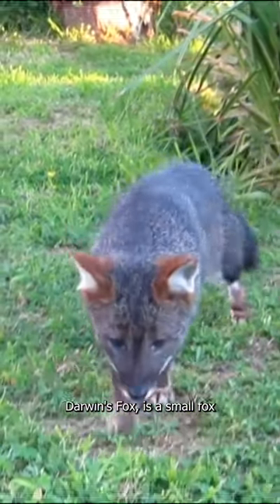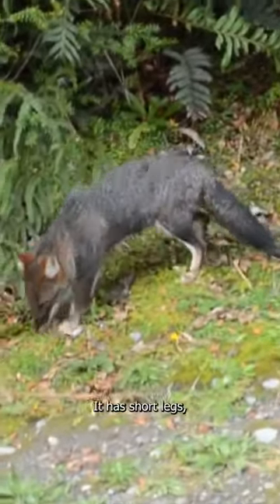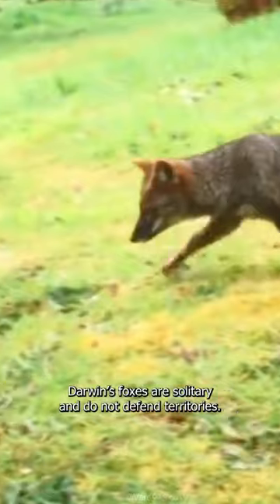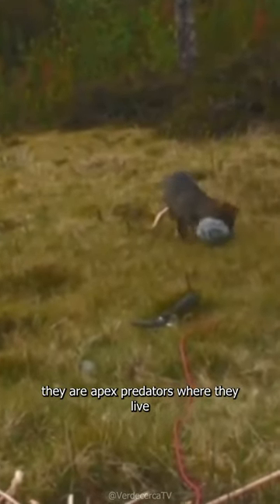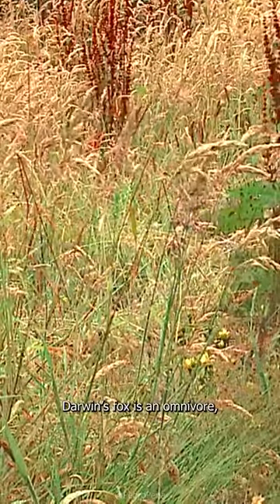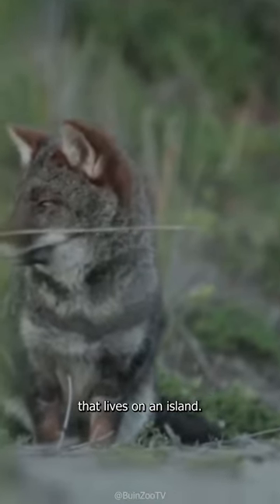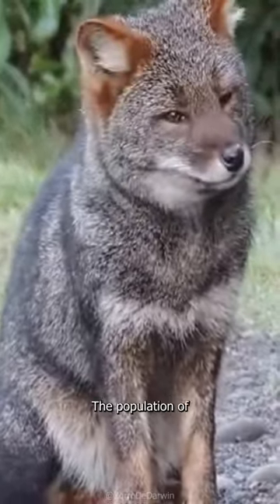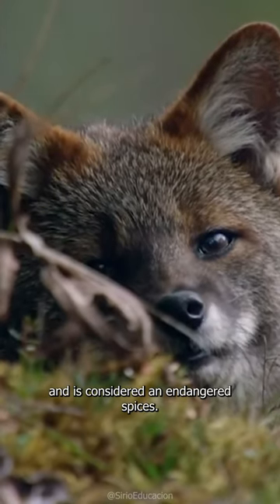Darwins Fox Top Questions Answered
Darwin's Fox, is a small fox that’s about 21 inches long with a bushy, 9-inch long tail. It has short legs, which makes its body look even longer than it is. Outside of their breeding season, Darwin’s foxes are solitary and do not defend territories. When it comes to their own trophic level, they are apex predators where they live unless there are pumas and birds of prey in the area.
Darwin’s fox is an omnivore, which is another of the evolutionary adaptation necessary for a creature that lives on an island. It not only eats smaller animals but fruits, nuts, and seeds. It also eats carrion. The population of Darwin’s fox is less than 1000 and is considered an endangered spices.